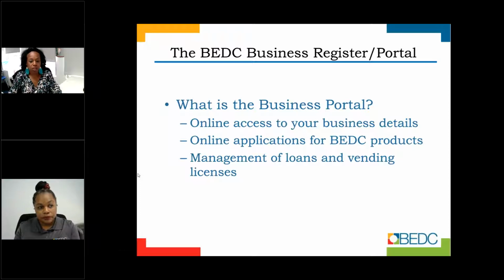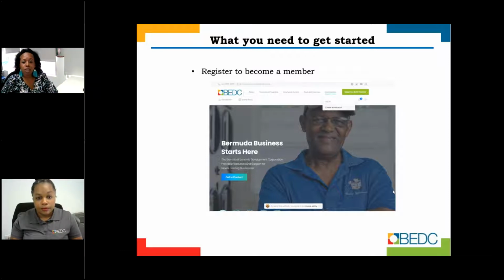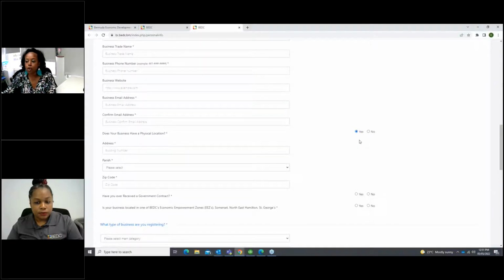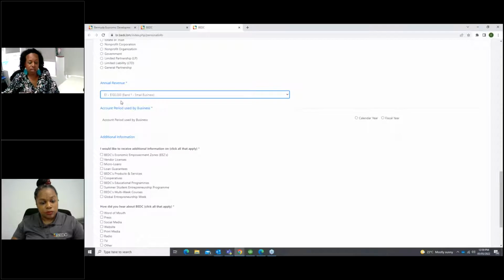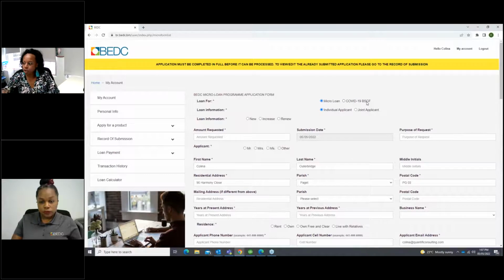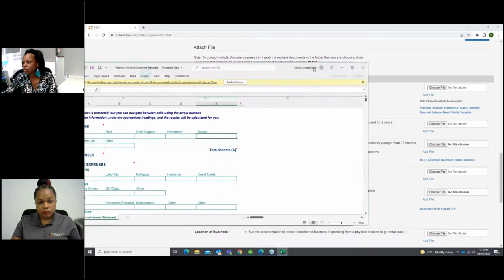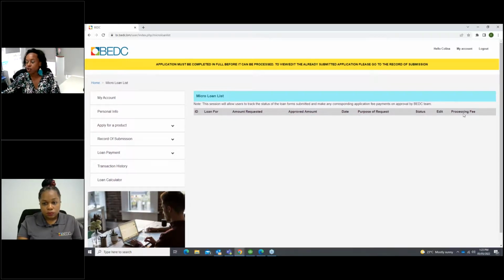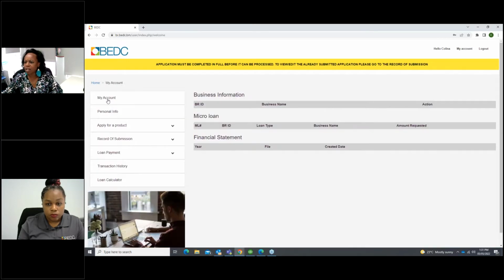Business Registration - Getting to Know the BEDC Business Portal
Attendees joined Keitha Caines and Colina Outerbridge for a webinar on Getting to the Know the BEDC Business Portal - A single gateway for business owners to access all forms, documents, and applications pertaining to their business.

The Bermuda Economic Development Corporation has launched a Business portal specially designed to serve as the single point of access for information, curated specifically for small and medium sized business owners. The use of this portal will eventually become mandatory for all business owners, attendees were guided through familiarising themselves with the new portal.